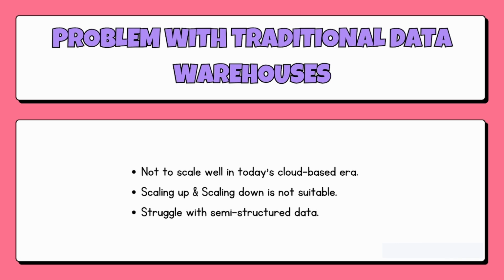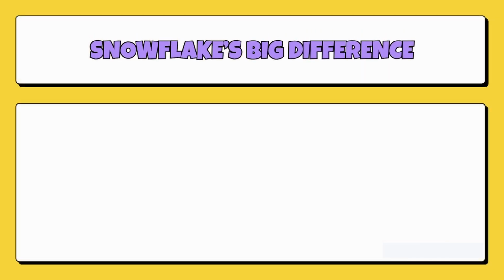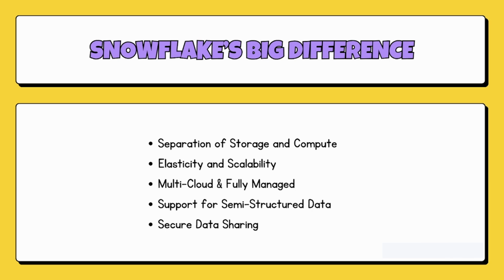Snowflake Mastery - Section 1: Introduction To Snowflake - Lecture 2: Snowflake Explained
The lecture introduces Snowflake’s core layers—Storage, Compute, and Cloud Services—explaining how they work together to deliver scalability, performance, and ease of use. It also highlights Snowflake’s unique advantages, such as separation of storage and compute, support for structured and semi-structured data, and its pay-as-you-go model, setting the foundation for deeper exploration in upcoming lectures.